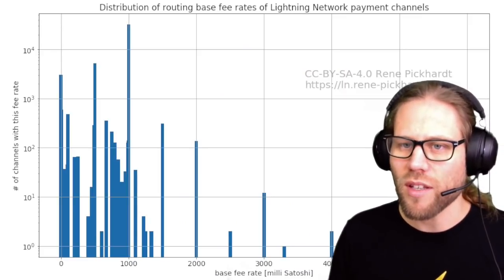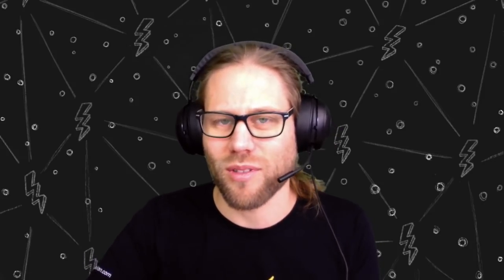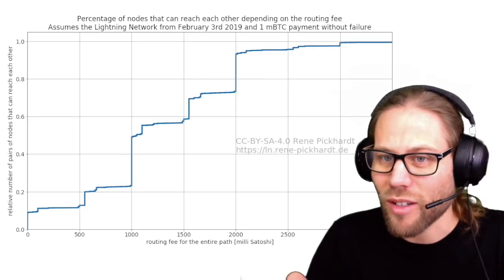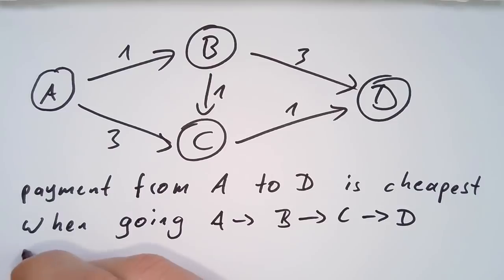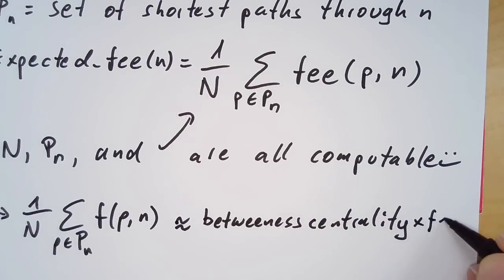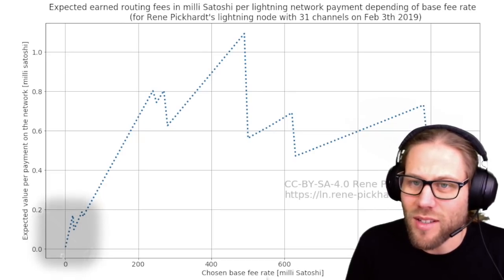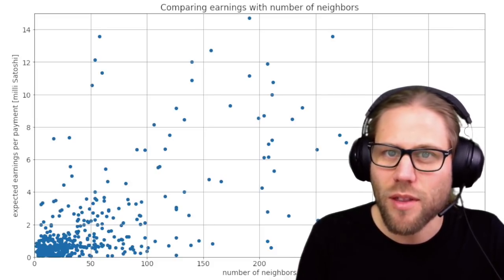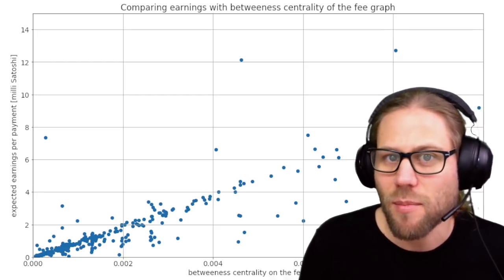Earn Bitcoin with Lightning Network Routing fees and a little Data science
I used my data science skills to study what can be done in order to earn most routing fees.

I will appreciate the kindness if you leave a (small!) tip.
BTC-address:
1KwjU4UknzbXh1rnP1jAKz9wwjcuYwe9AC
segwit: 38fWwbsxvVeBsJpH4bbHTBai8jT8RUa7DE

Leave an even more anonymous tip via the ⚡ Lightning ⚡ network (: Get the invoice with this curl  statement:

Big thanks to Fulmo from Berlin for supporting some of my work!

and Twitter as well as my lightning node